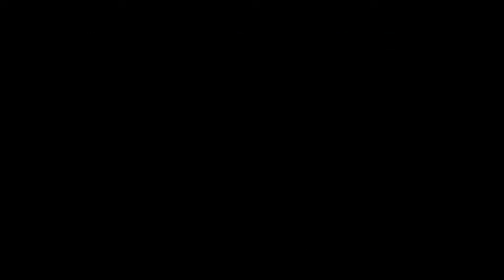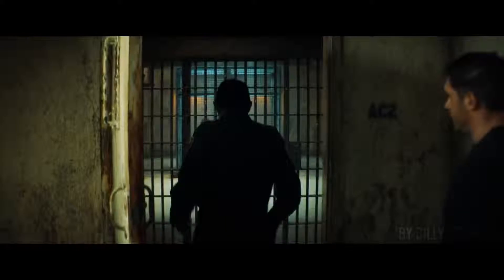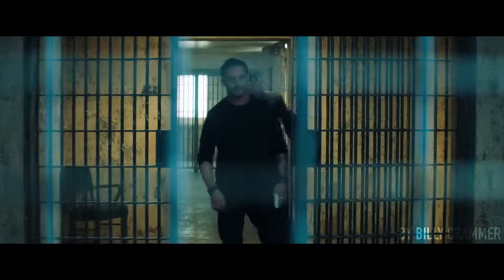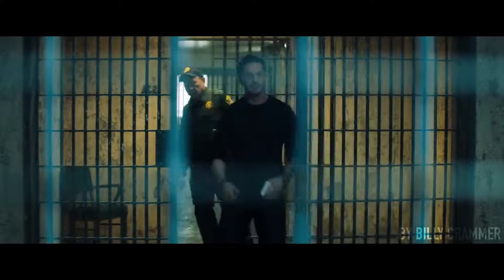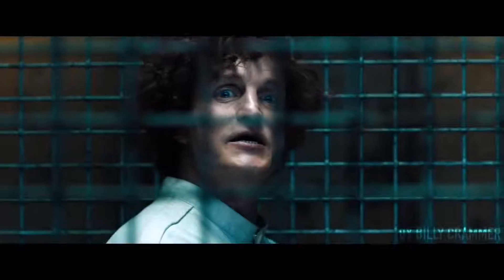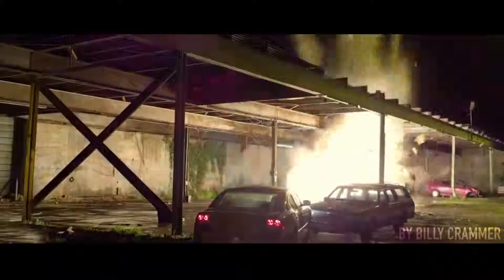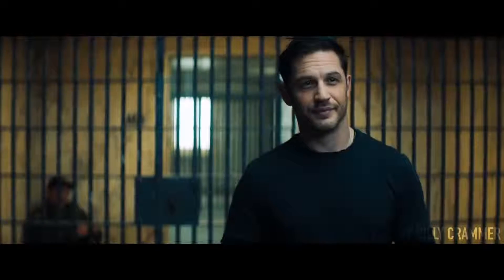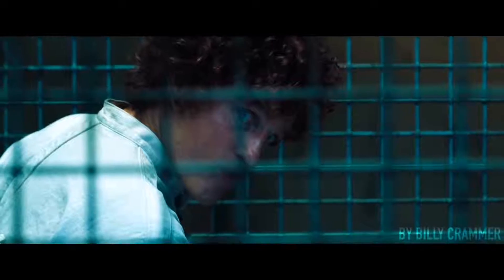VENOM 2 CARNAGE 2020 Woody Harrelson Movie Trailer - uman khan